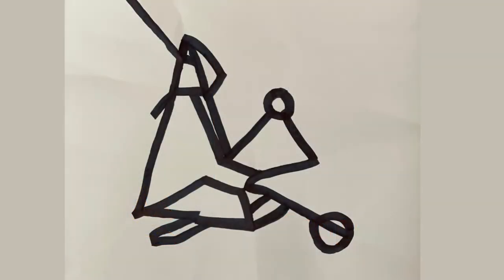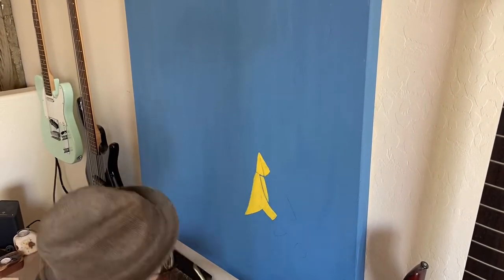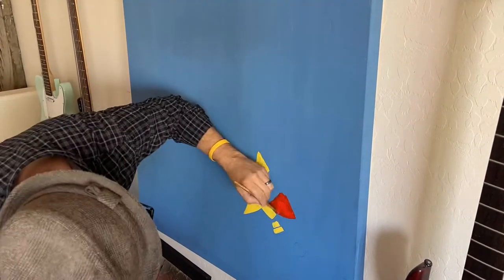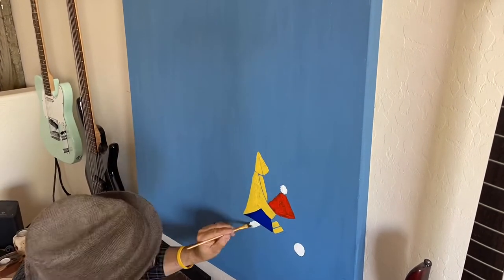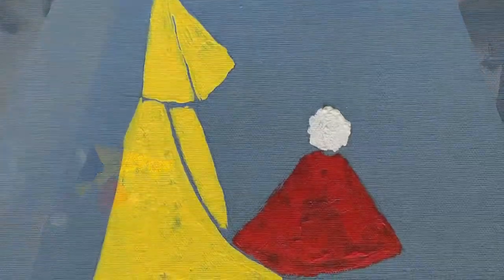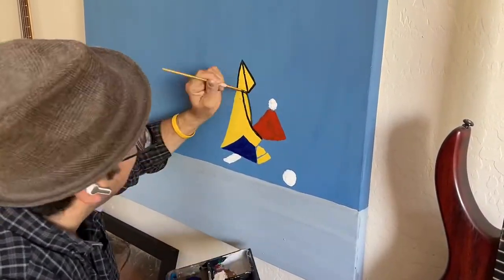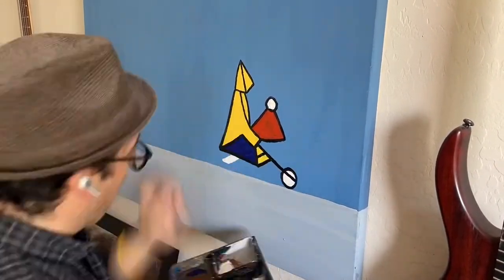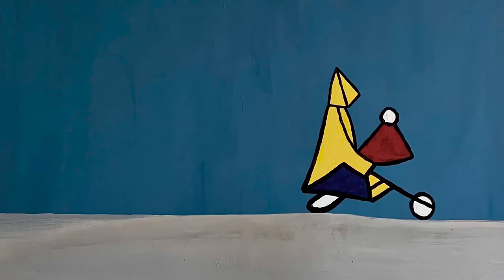Crumpled Series: The Raincoat and the Volcano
The Raincoat and the Volcano is part of the Crumpled Series. Each piece in this series starts with a crumpled piece of paper. The patterns created from the crumple are interpreted into a one of a kind image. The line art from this crumple reminded me of a child riding a bicycle. As a young boy, I spent many rainy afternoons riding around the streets of my small town. I always wanted one of those bright yellow raincoats to wear on those deep blue days. Now I have one.
for info and to see more of the Crumpled Series.